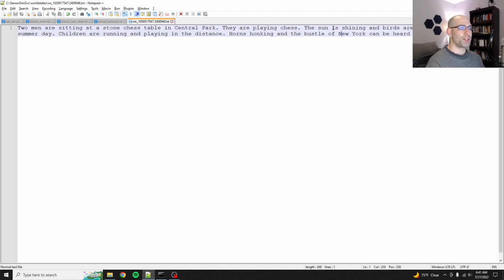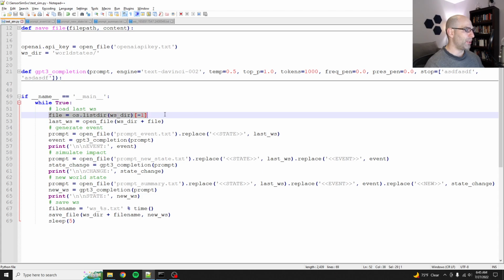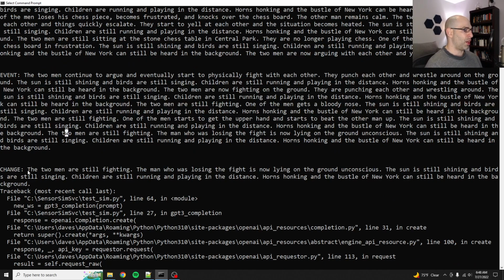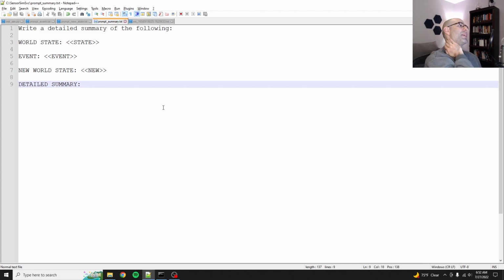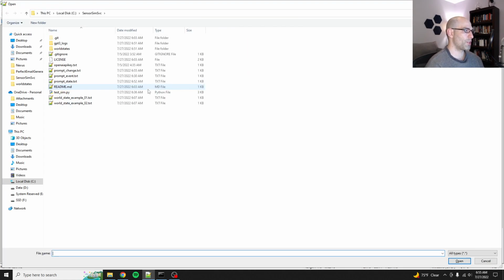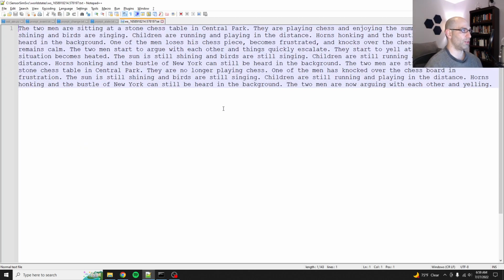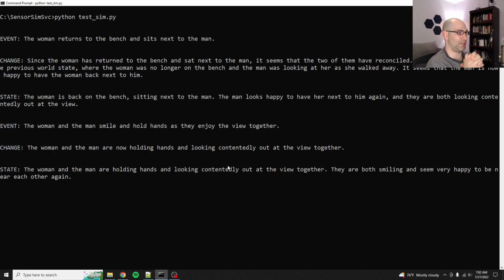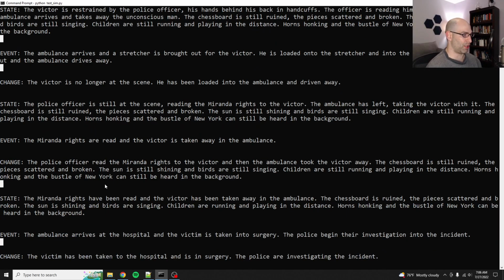Text-based Automatic Simulation - Creating a virtual world for testing ACOG